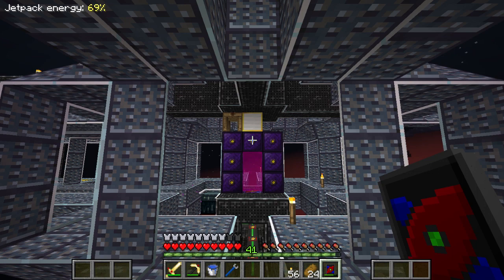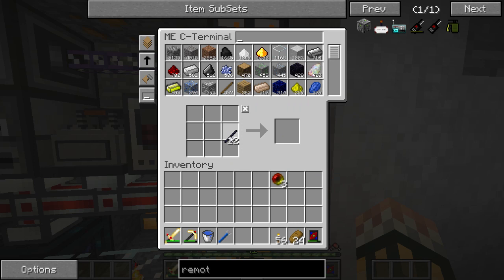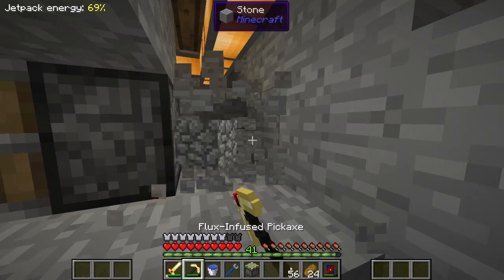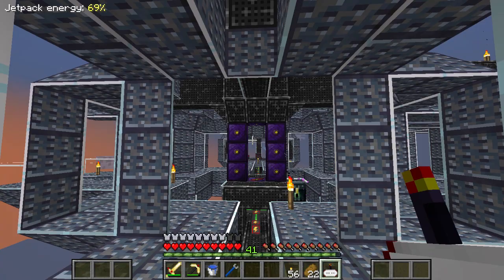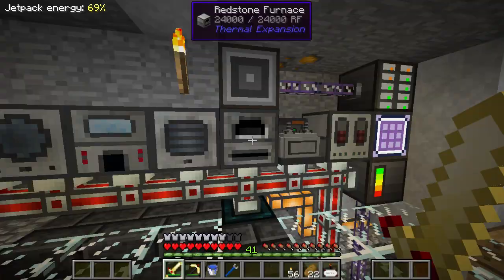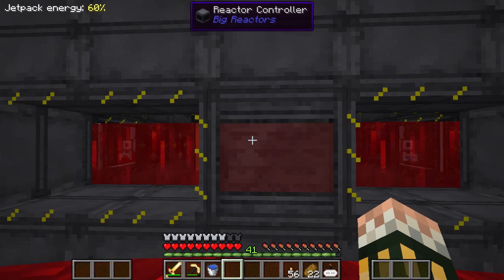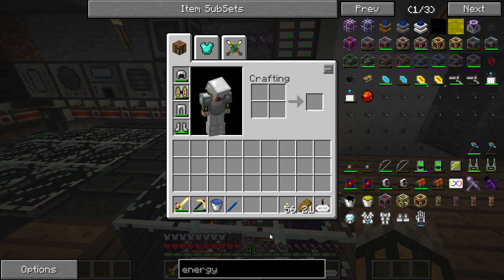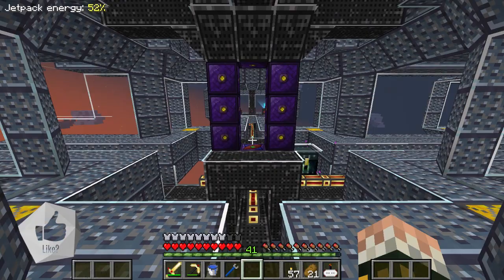Area 31 - "Power Overload" (EP09)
With the brand new forcefield in place it's now time to move onto securing the teleporter and upgrading the nuclear reactor...

Series Info & Links
● Area 31 is a private white-listed modded smp server with several other YouTuber's, We are free to make allies and enemies and the World is limited to a 5000 block radius.
● Throughout this series we are raising money for a charity, by donating to the charity your chosen YouTuber will receive a item in-game.

ps. if you read the description leave a comment saying "Power"